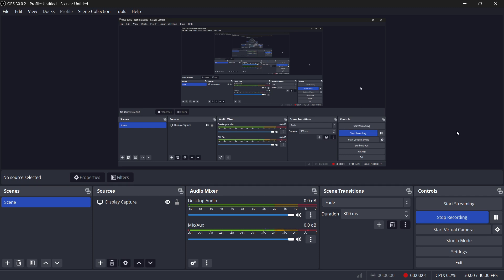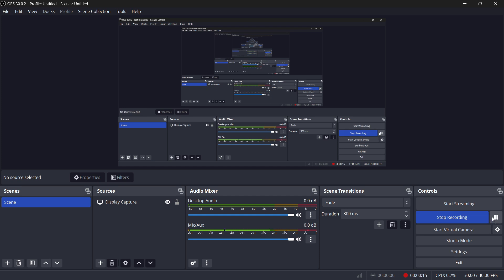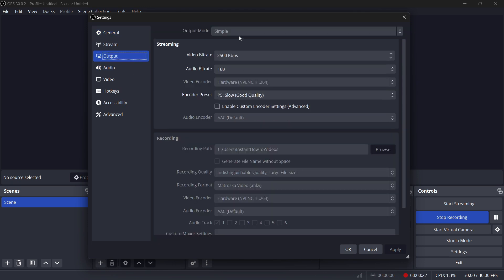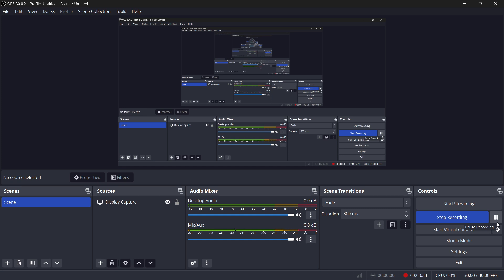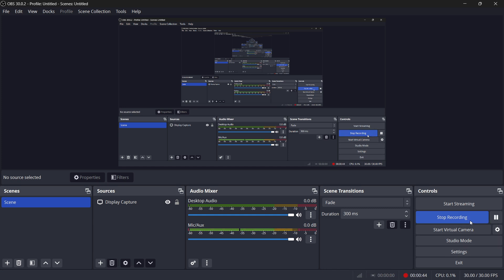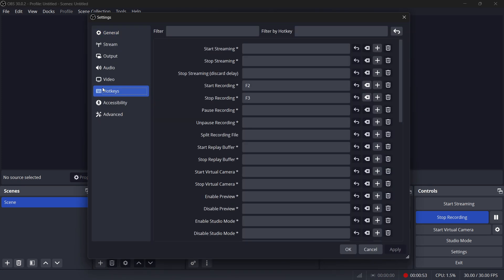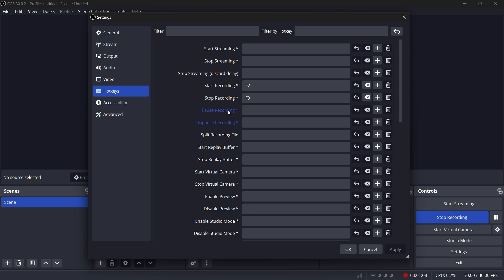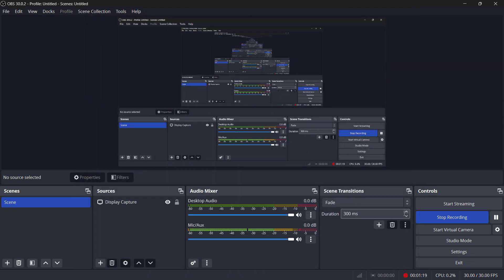How To PAUSE RECORDING In OBS Studio (FULL GUIDE)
In this video, I'll show you how to pause recording in OBS Studio. This is a full guide on how to pause in OBS studio and how to continue recording on OBS studio.

In case you've been trying to OBS pause recording, this is the video you need to see!